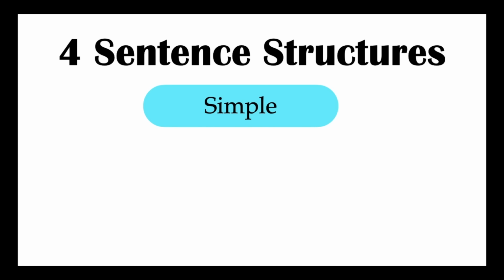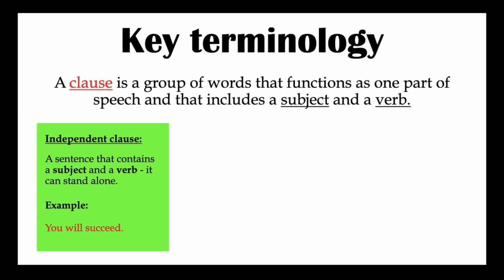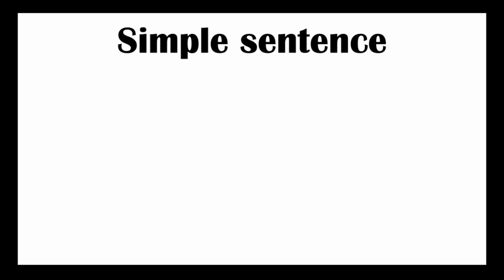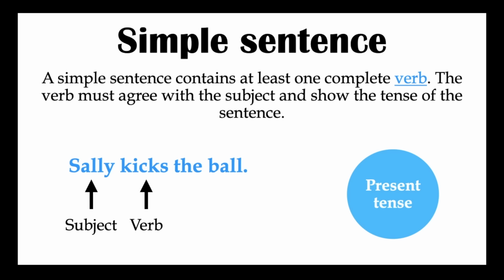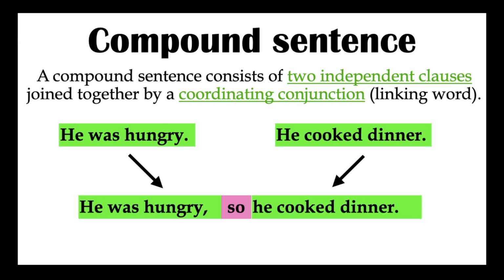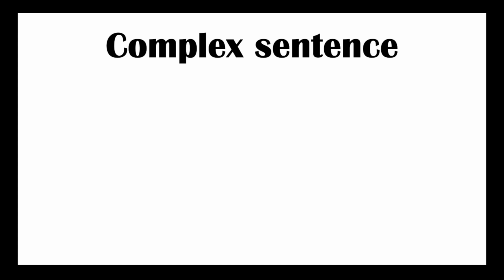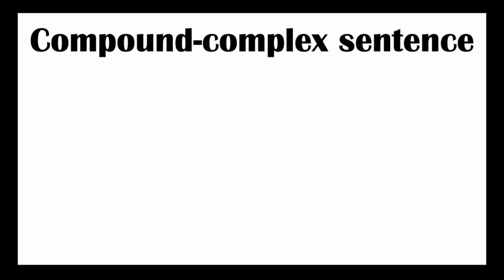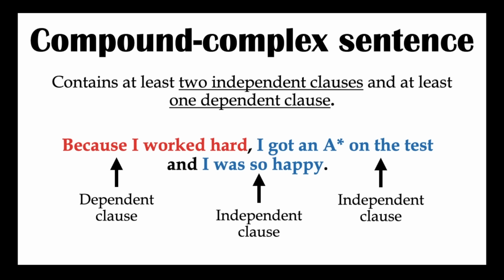4 Sentence Structures You Must Know | Easy Explanation | Learn with Examples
This English video is designed to help you understand the four different sentence structures in the English language. Understanding these will help you with your English writing and spoken English.